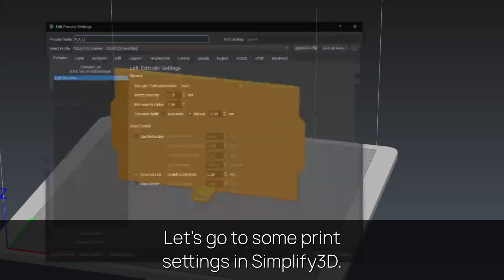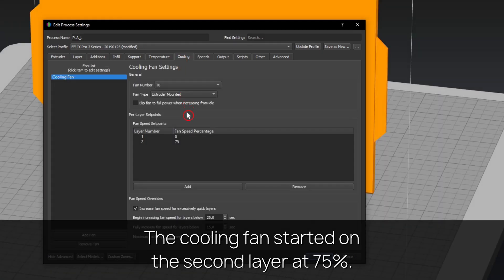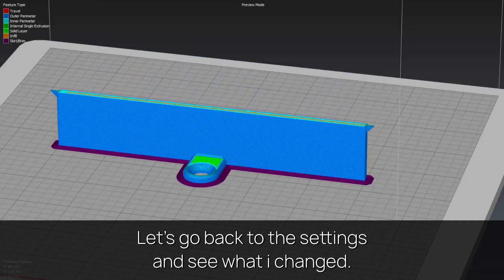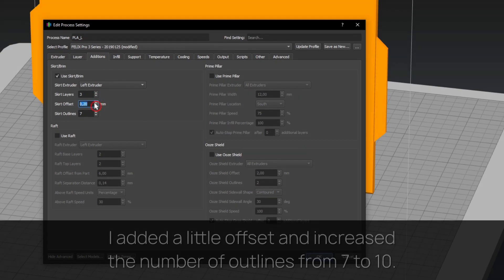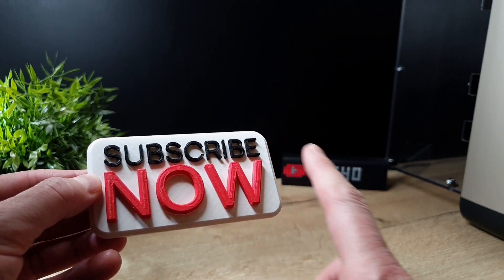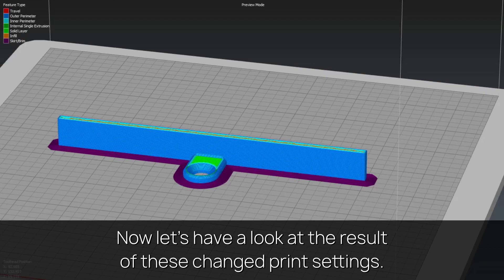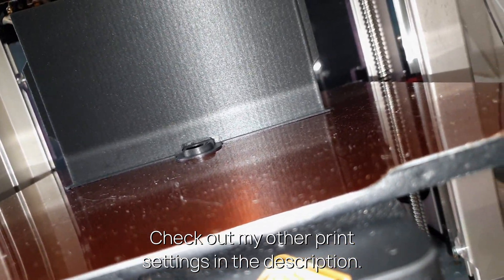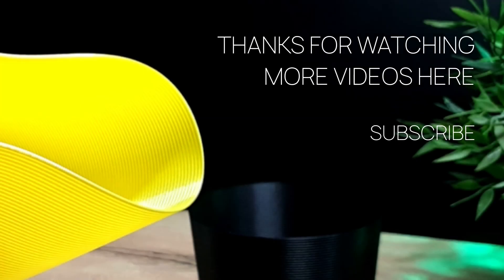🔴 STOP 3D Print Warping - Watch This Test - PLA Warping Off Bed - 3D Print Warping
STOP 3D print warping now! This is what worked for me for PLA.
Do not forget to clean the bed and add sticky spray to it.

⚙ My PLA Simplify3D print settings:

· 3600mm/minute (60mm/second)
· hotend 185°C | bed 50°C
· 250 micron | infill 15%
· 3 top layers | 3 bottom layers | 3 outline perimeters
· brass nozzle 0,35mm
· extrusion width 0,44mm
· retraction off
· extrusion multiplier 0,99
· coasting 0,30mm
· wipe distance off
· cooling fan off
· no support
· 3 skirt layers | 10 skirt outlines | 0,05mm offset from part

⏱ CHAPTERS
0:00 What's inside this video
0:01 STOP 3D print warping now! This is what worked for me.
1:19 Channel promo
1:24 Website promo
1:29 More videos